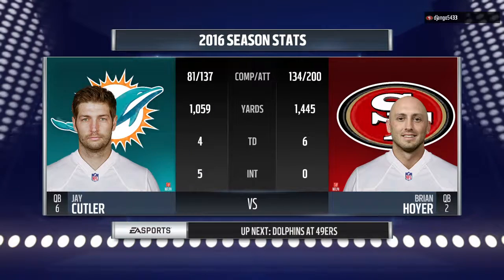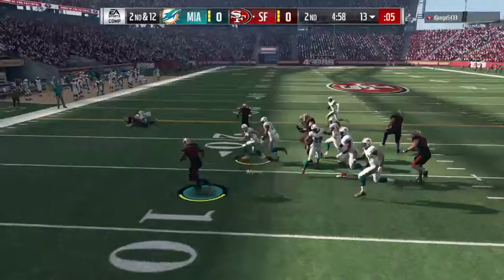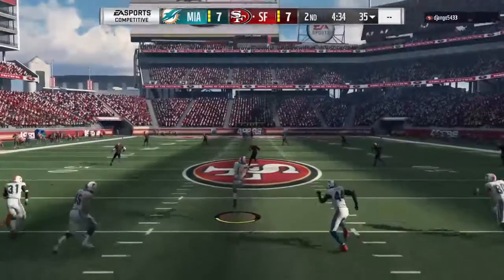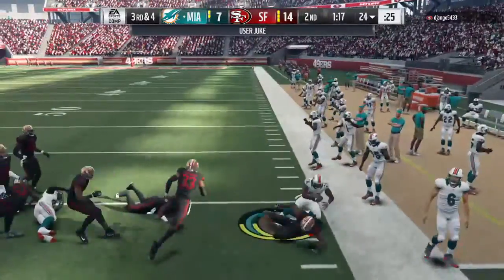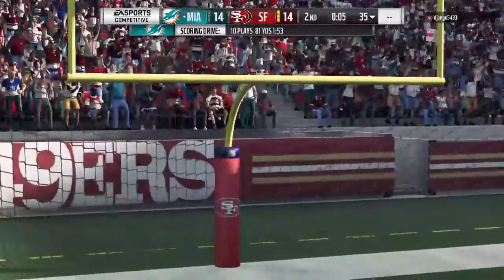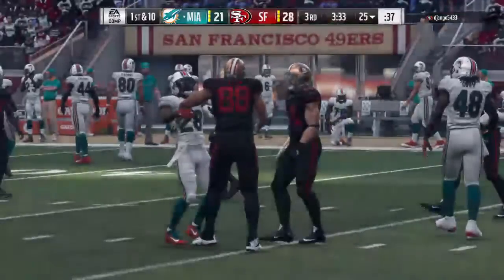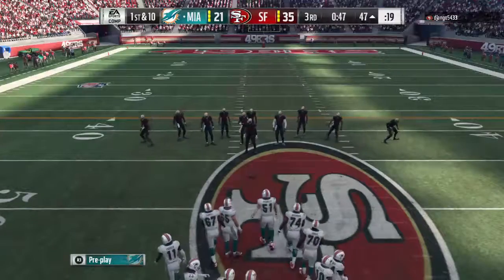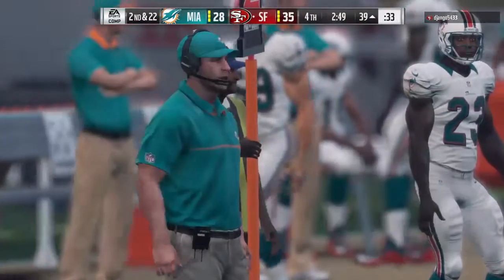jaycazzz's Live PS4 Broadcast